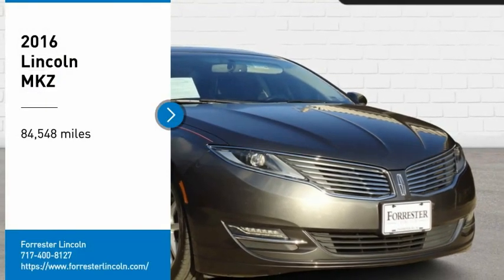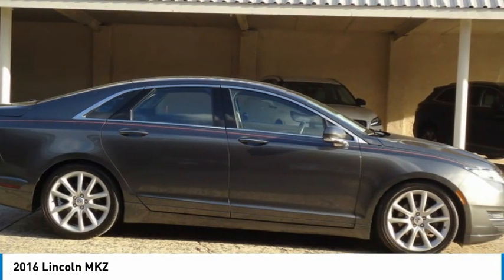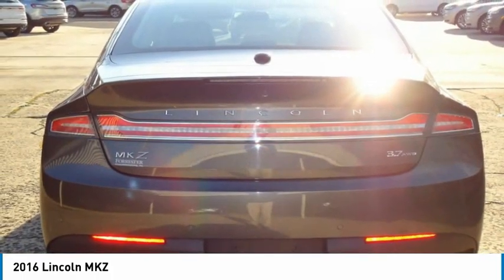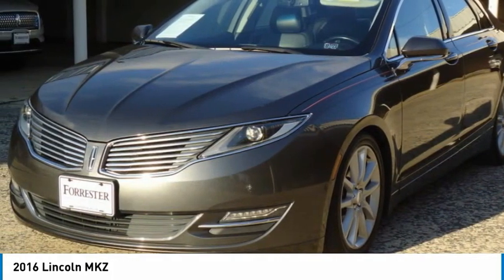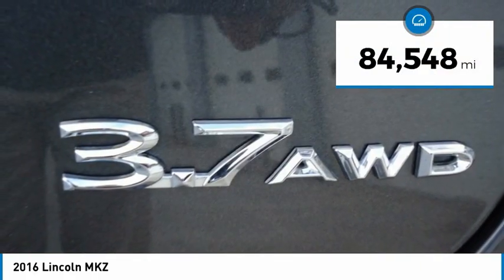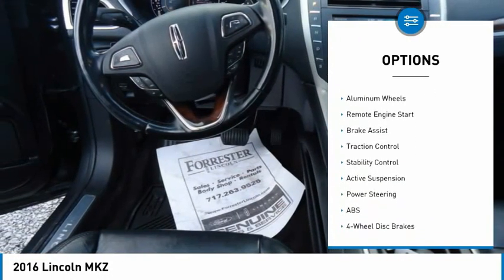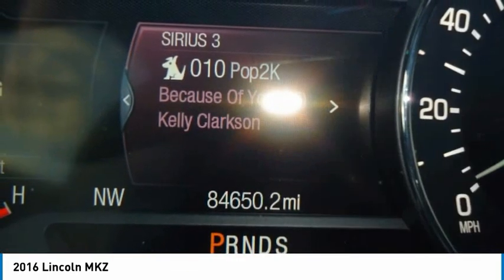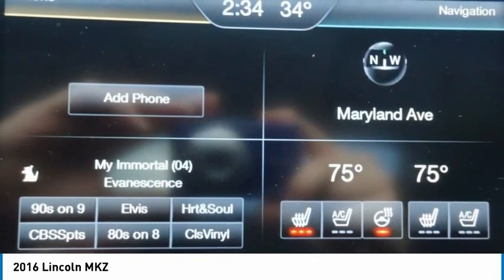2016 Lincoln MKZ 123627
2016 Lincoln MKZ

Forrester Lincoln
832 Lincoln Way East